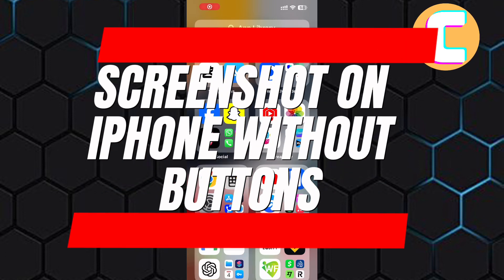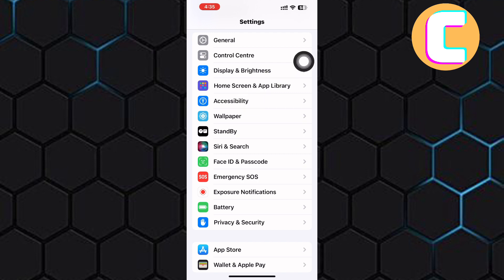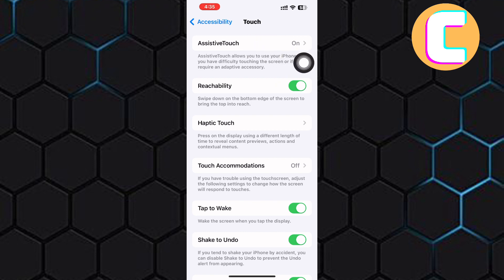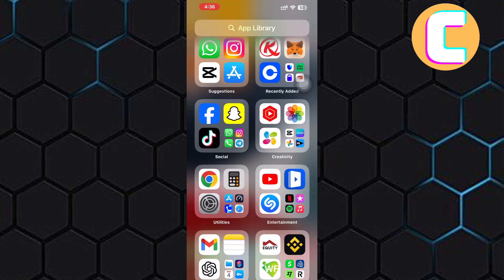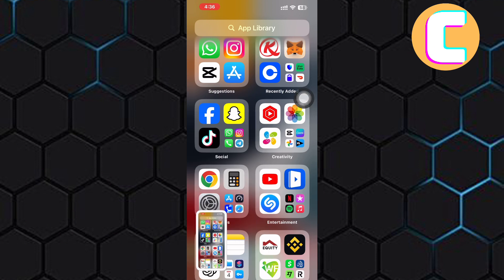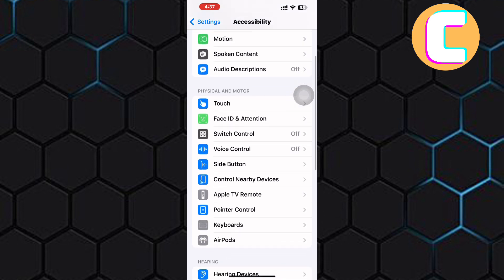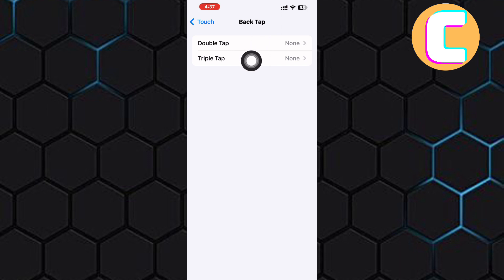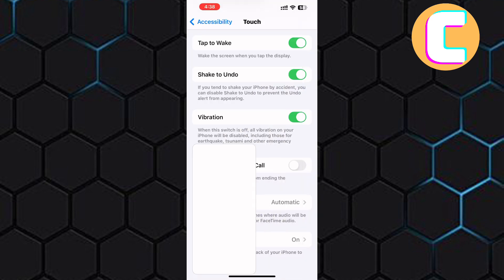How to Screenshot on iPhone Without Buttons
In this video, I will show you How to Screenshot on iPhone Without Buttons